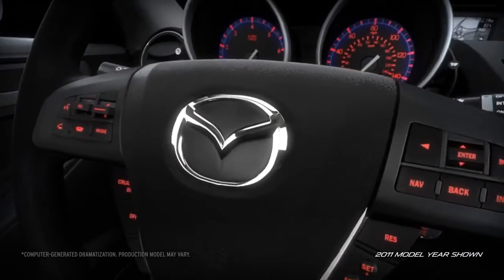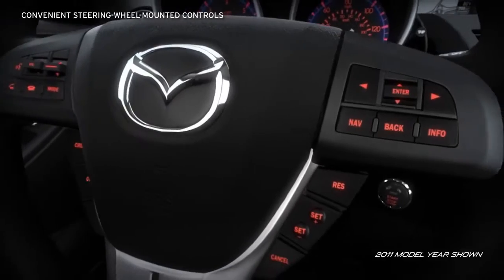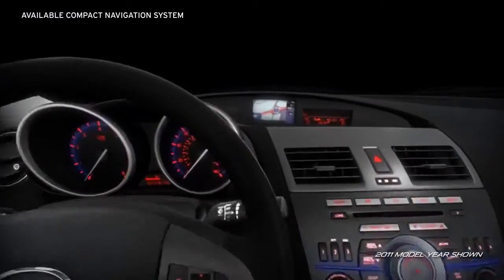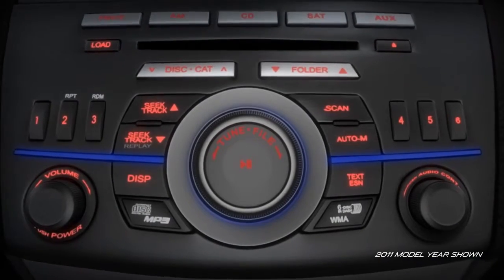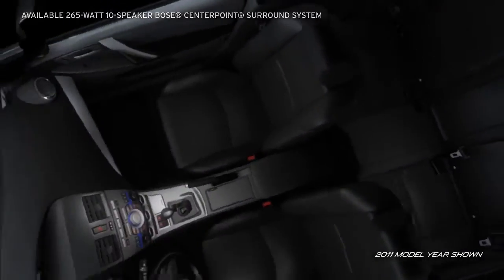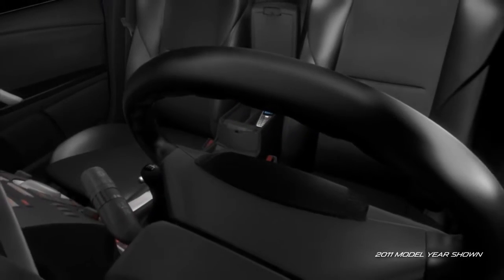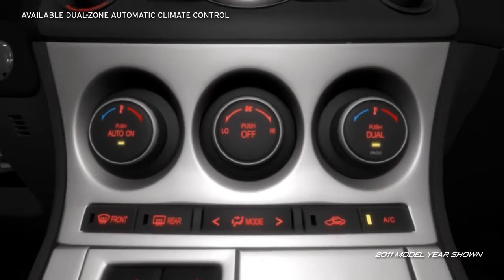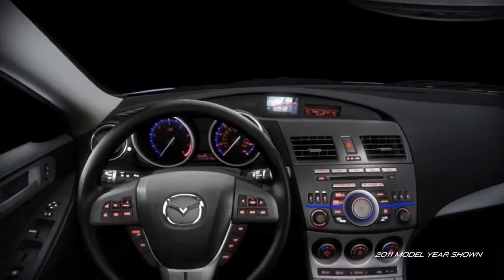2012 Mazda3 4 Door Sedan — Controls Mazda USA